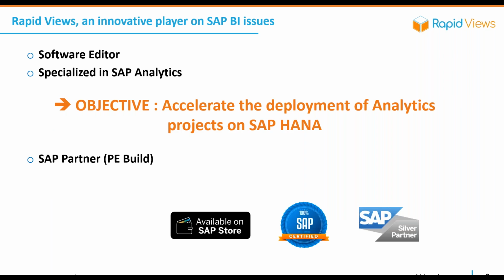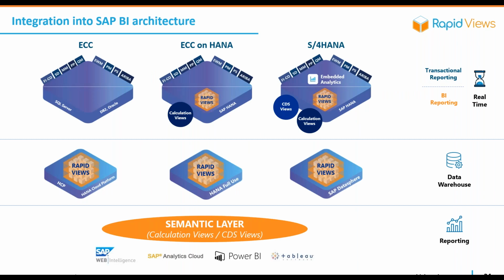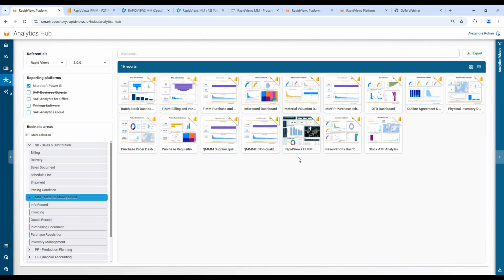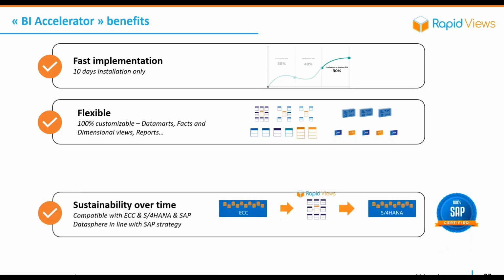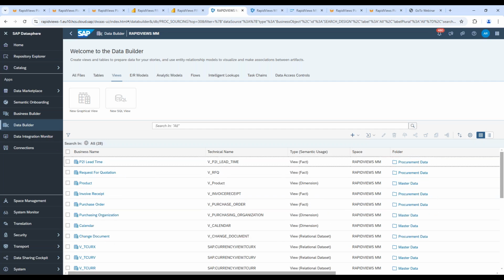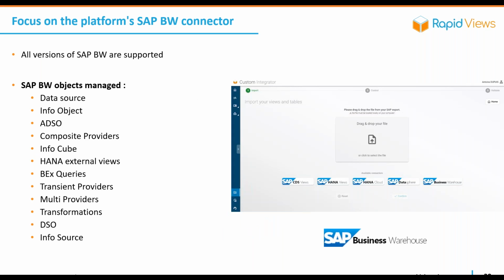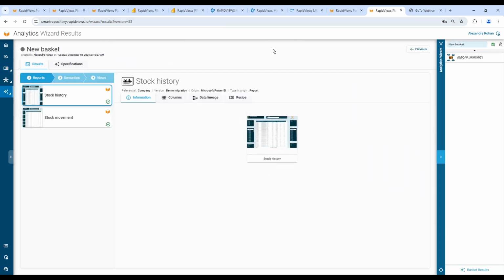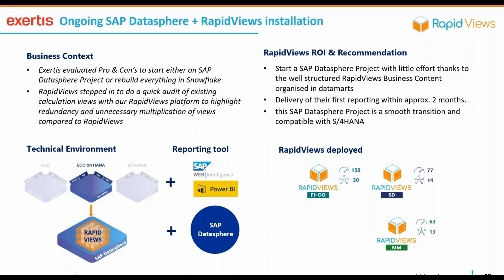Webinar Replay : SAP S/4HANA & Datasphere - How to quickly set up Analytics ?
RapidViews, a software publisher specializing in SAP HANA technologies, invites you to join a webinar to understand how to accelerate your Analytics projects on SAP S/4HANA and SAP Datasphere using RapidViews Business Content.

If you face reporting challenges with any of the main SAP modules (FI-CO, SD, MM, PP, QM, PM, PS, EWM, or Ariba), the pre-configured business content can help you set up high-performance dashboards in just a few weeks.

Agenda :
- Rapid Views
- Pre-packaged Business Content for S/4HANA and Datasphere
- Demonstration
- Customer Case Studies
- Q&A

Speakers :
- Jérôme TOCANNE, CEO, Rapid Views
- Alexandre ROHAN, Technical Manager, Rapid Views